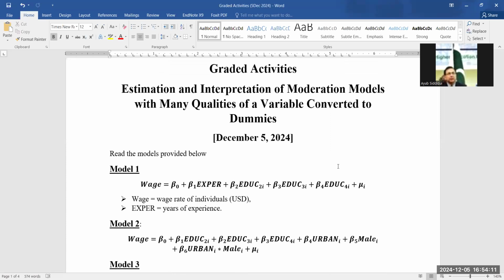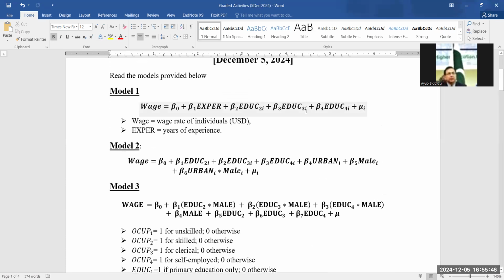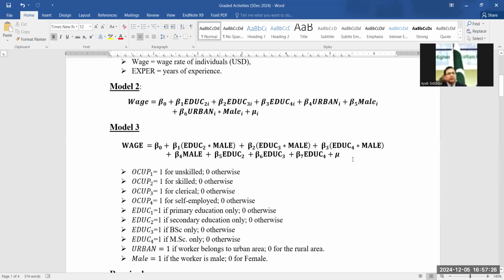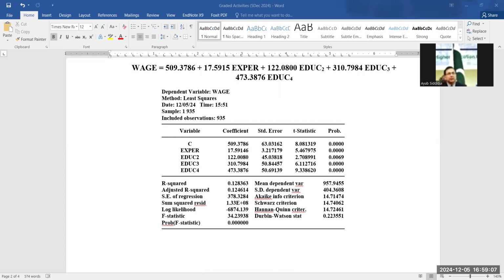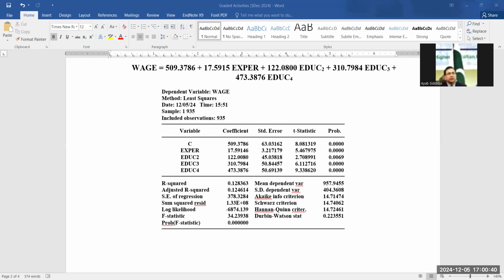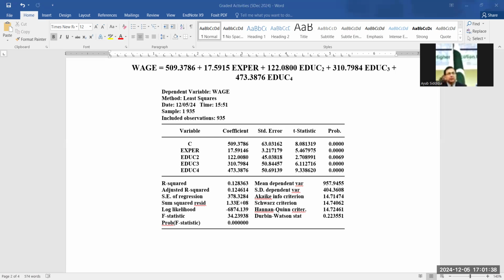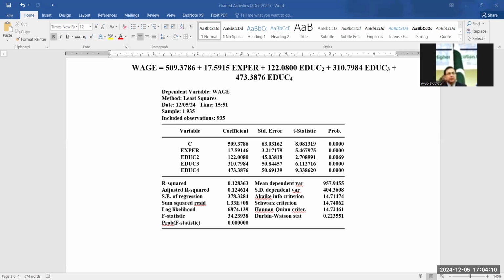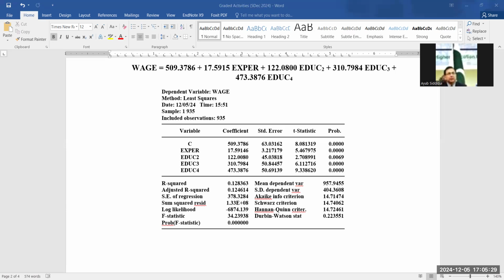Dummy Variables(Part-1)| Dummy IVs| Education, Experience and Earnings| Ref. Book: Asterio & Hall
Topic Discussed:
*Dummy Variables* (Part-1)
1. Dummy IVs
2. Education and Experience and Earnings
Ref. Asterio & Hall Book